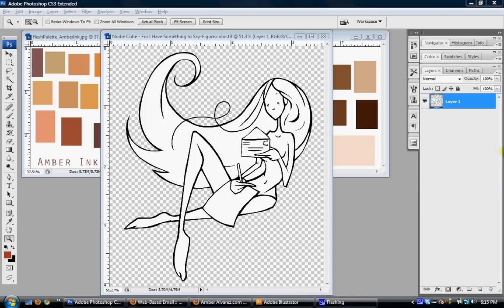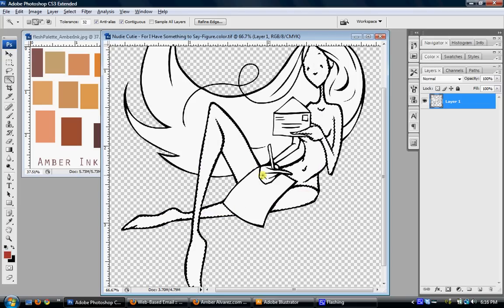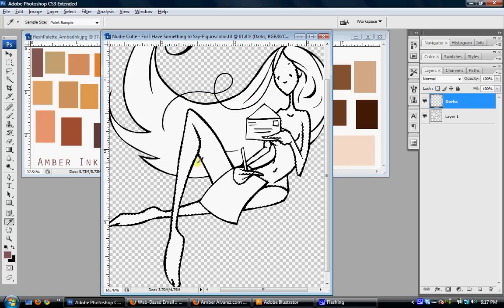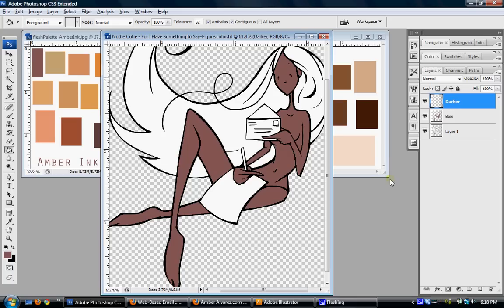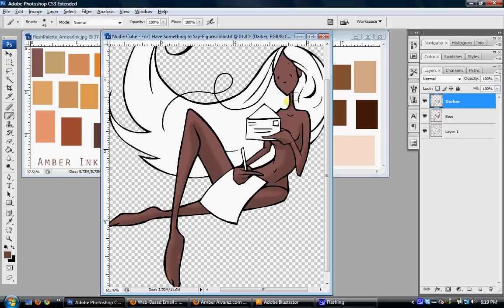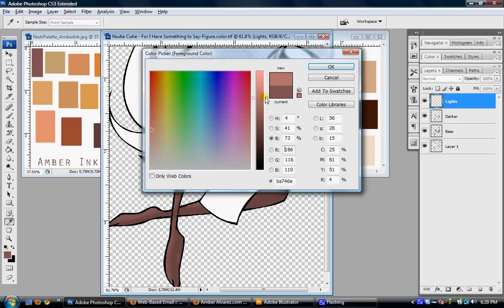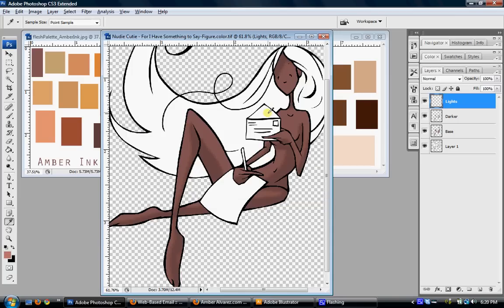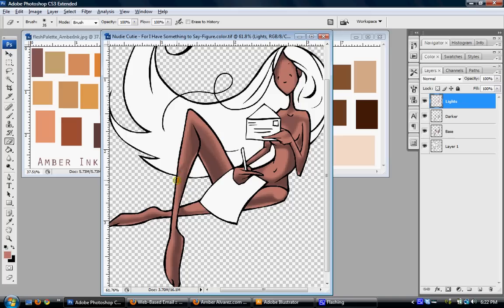Color in a digiStamp Digitally